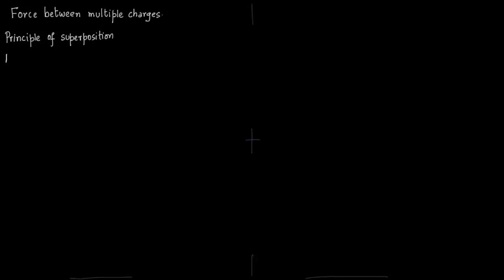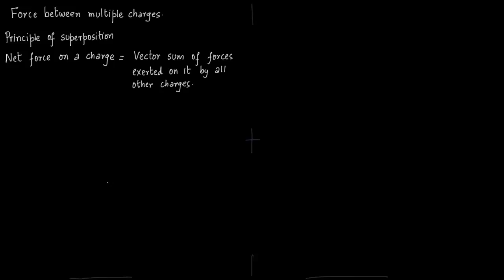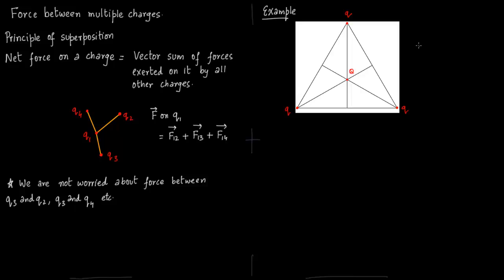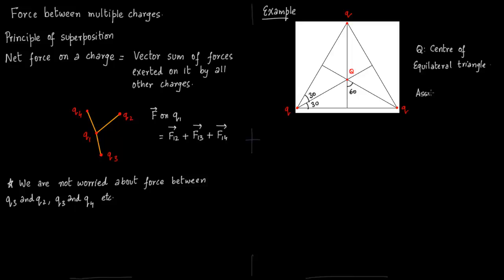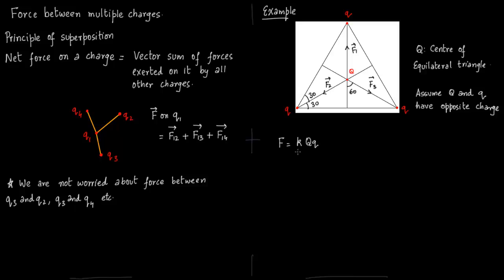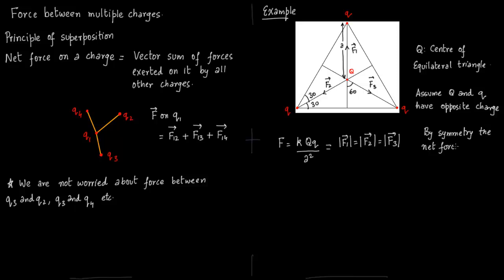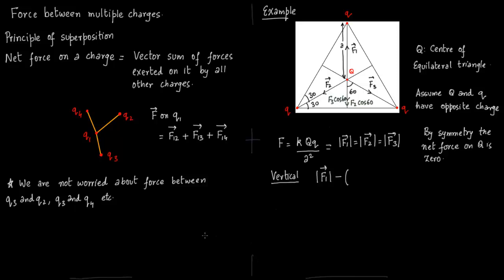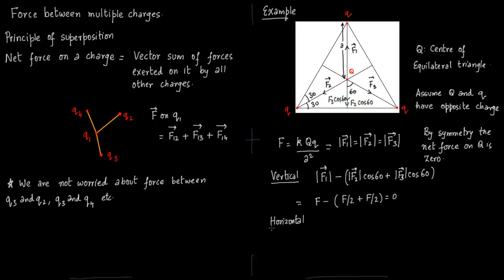1 4 Principle of Superposition